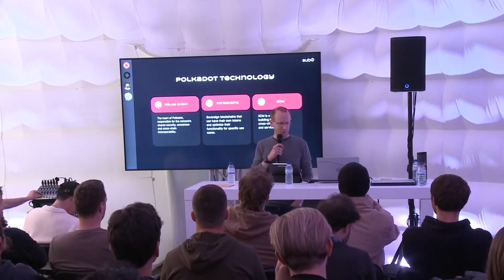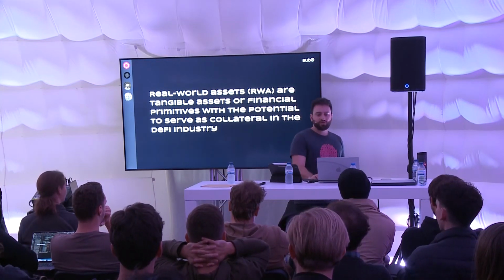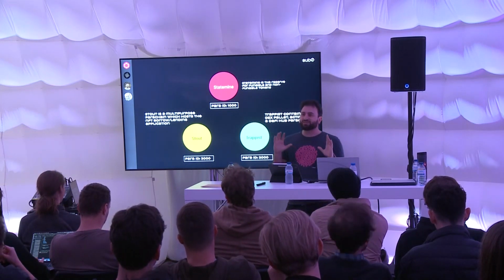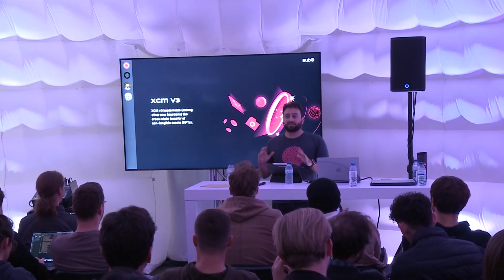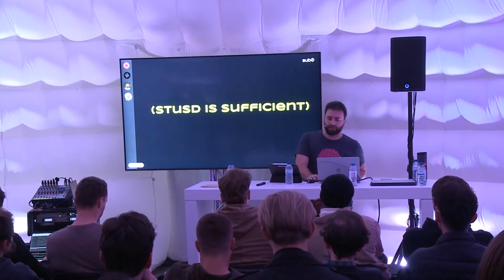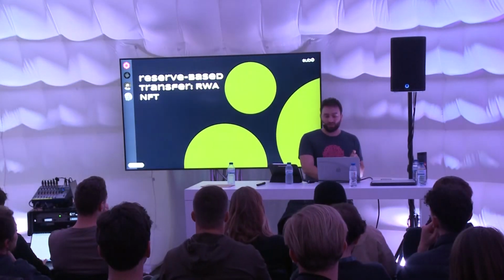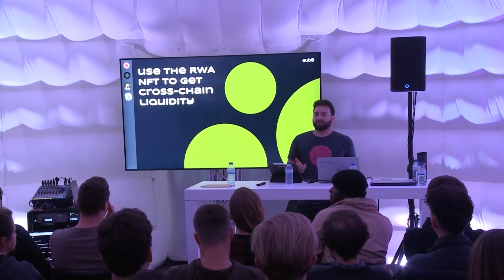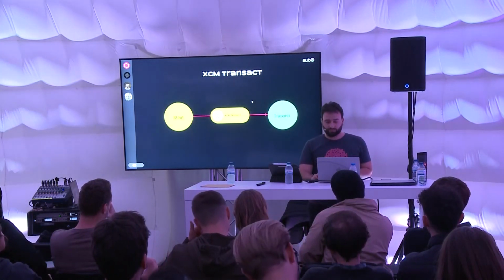Parity Technologies: Trappist: Thinking cross chain applications with XCM | Sub0 2022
Presentation summary:
Following the Trappist series that started on the last Polkadot Decoded, in this presentation we are going to go further by implementing a real use case based on the composition of different services running on parachains and smart contracts. And of course we are going to rely on XCM to make this happen!